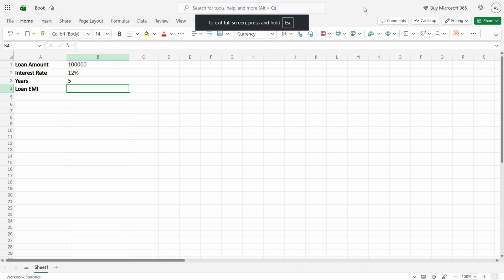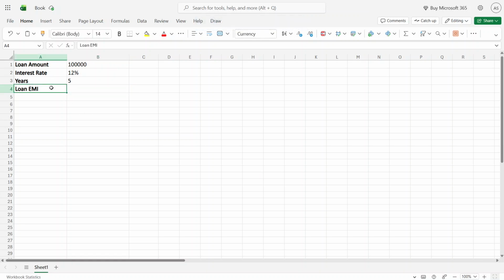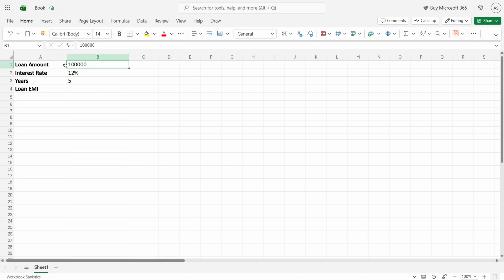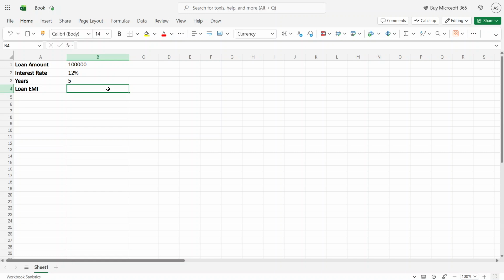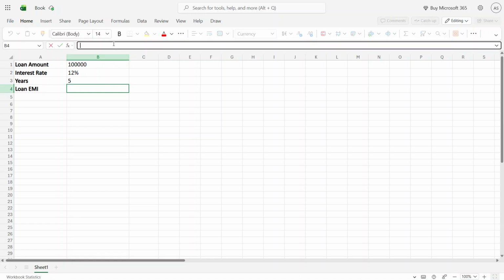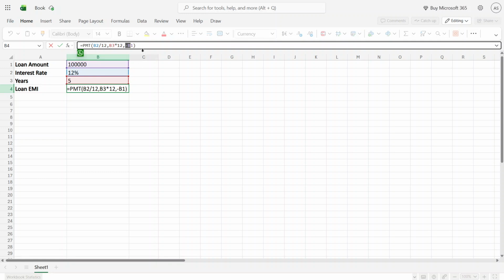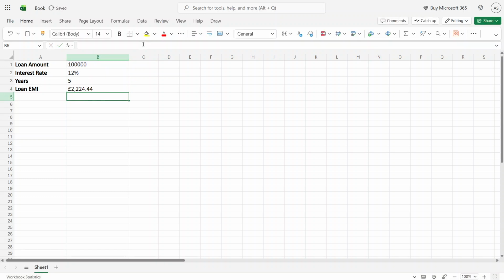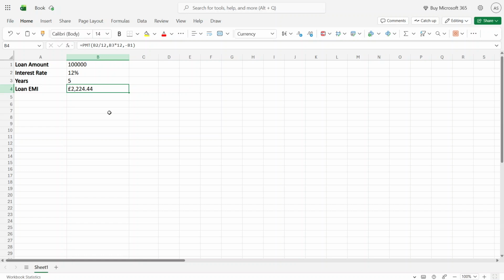How to Calculate Loan EMI in Microsoft Excel (2026) | Step-by-Step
Learn exactly how to calculate loan EMI in Microsoft Excel using the built-in PMT function and a simple formula setup. In this tutorial, you'll see how to enter your loan amount, interest rate, and tenure to get an accurate monthly EMI in seconds. This method works for home loans, car loans, personal loans, and more. No third-party tools or plugins needed — just Excel. We cover both manual formula building and a clean dashboard layout so you can reuse it for any loan scenario. This is the current, updated method that works in all modern versions of Microsoft Excel. Follow along and build your own EMI calculator from scratch.